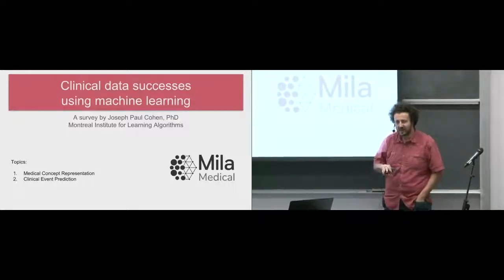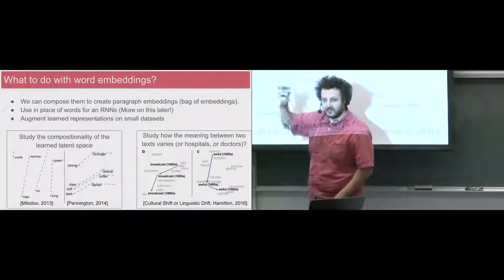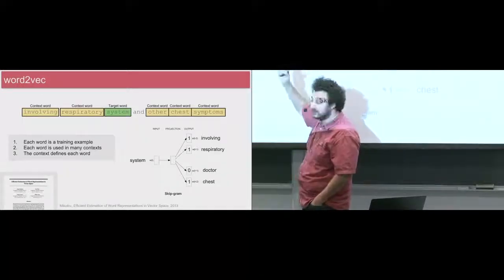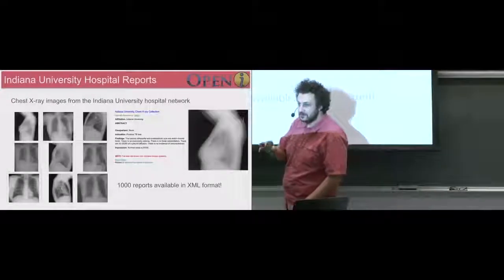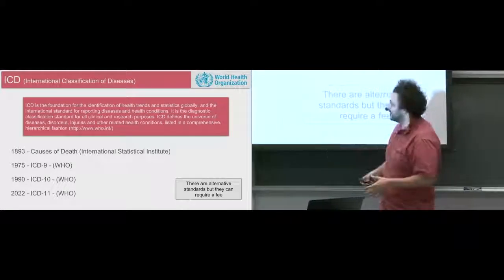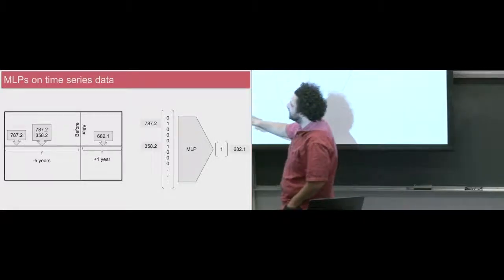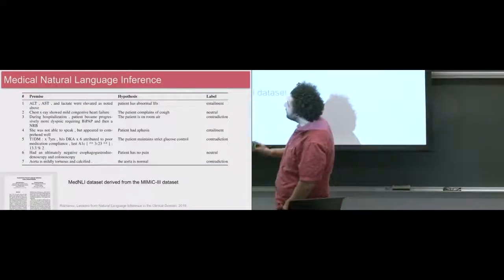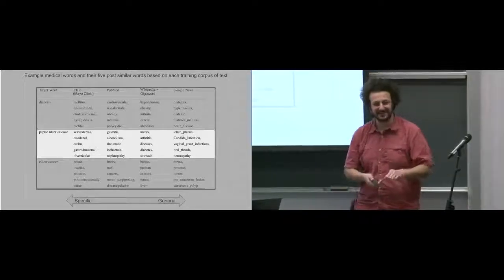Clinical data successes using machine learning - Joseph Paul Cohen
This talk will cover approaches for working with electronic health records (EHR) using machine learning. Including unsupervised representation learning for medical codes, visits, and patients. Working with time series events and observation using MLPs and RNNs. Also, predicting patient outcomes in terms of survival and other medical events.